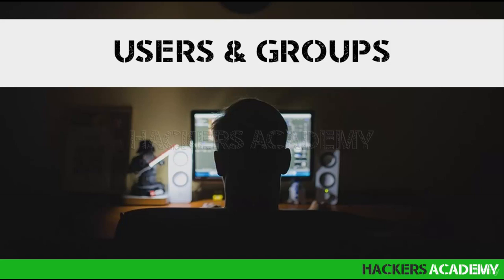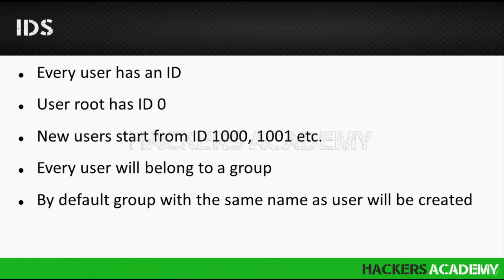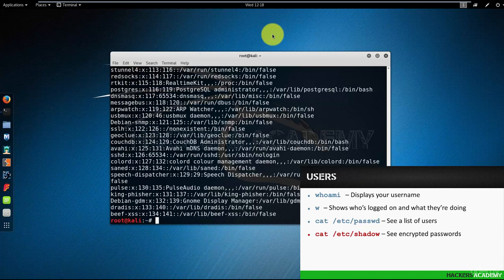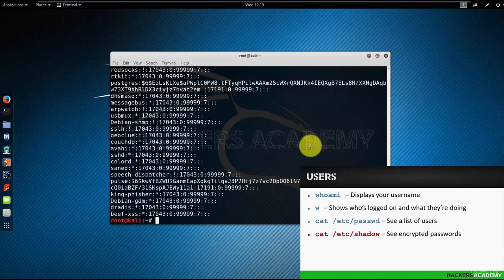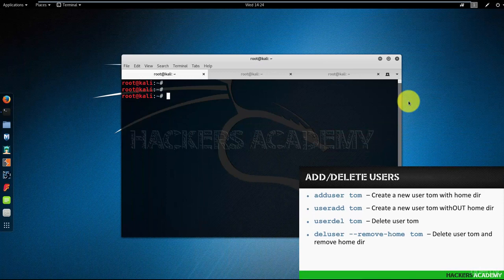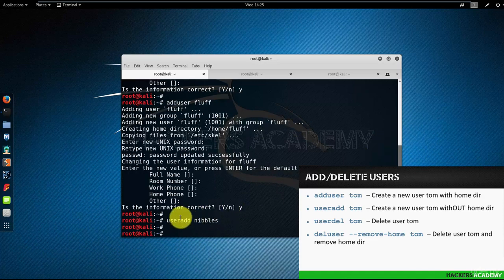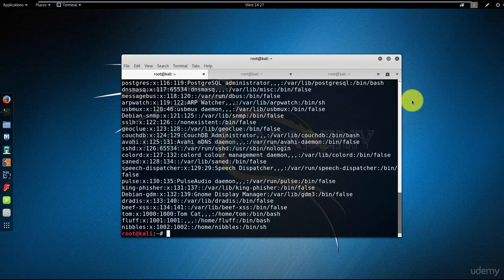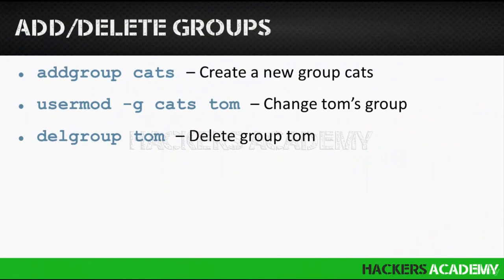What is group in Linux ...?? Kali Linux Revealed by hackers academy